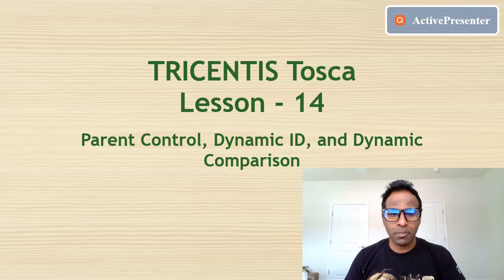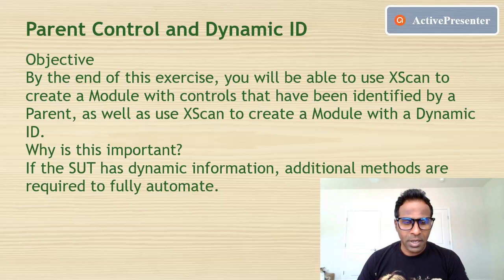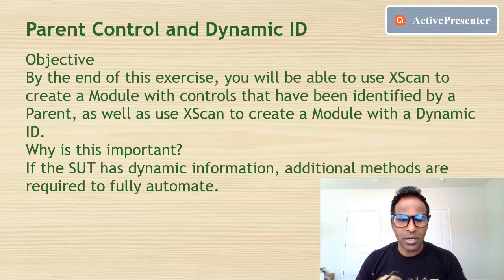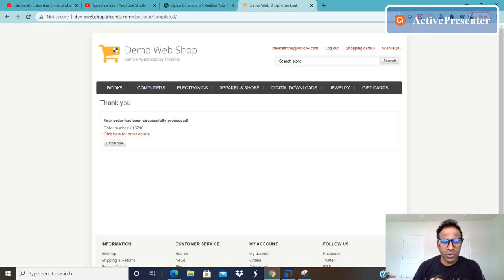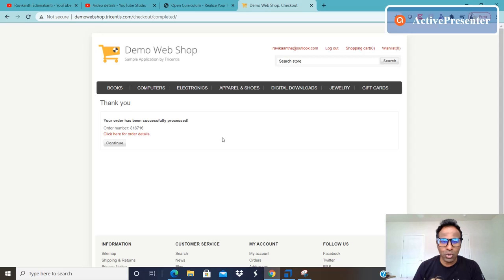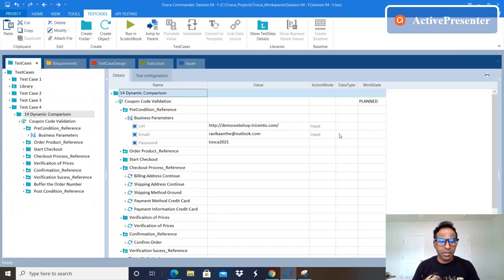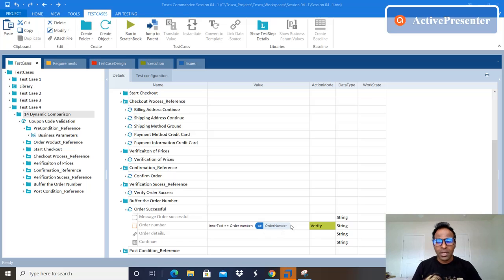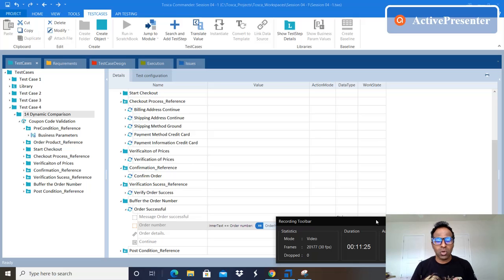TRICENTIS Tosca - Lesson 14: Part 1 | Parent Control | Dynamic ID and Dynamic Comparison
Dynamic Comparison:
Objective
By the end of this exercise, you will be able to set a Dynamic Comparison to exclude and buffer part of a string.

{XB} allows you to verify a dynamic string by excluding the dynamic part with the additional option to Buffer the excluded value. This helps verify strings with dynamic elements as well as use the buffered elements

Parent Control and Dynamic ID:
Objective
By the end of this exercise, you will be able to use XScan to create a Module with controls that have been identified by a Parent, as well as use XScan to create a Module with a Dynamic ID.
If the SUT has dynamic information, additional methods are required to fully automate.